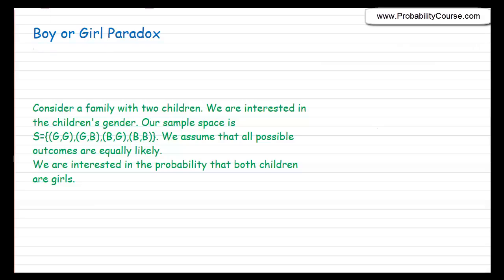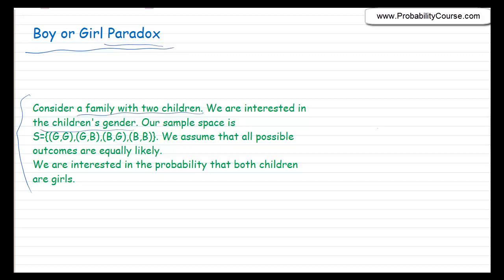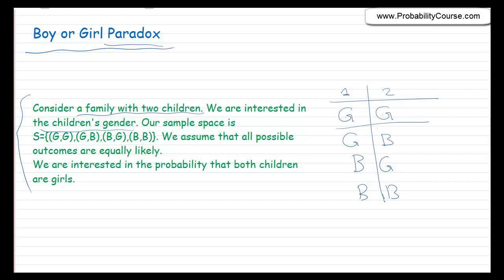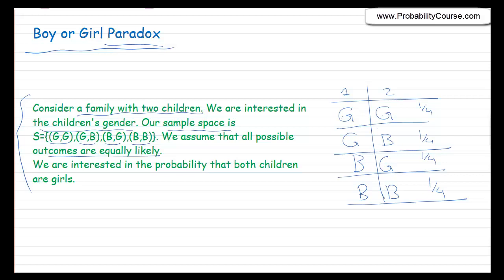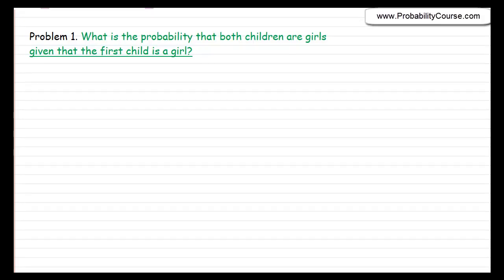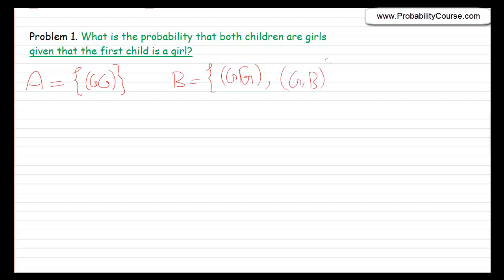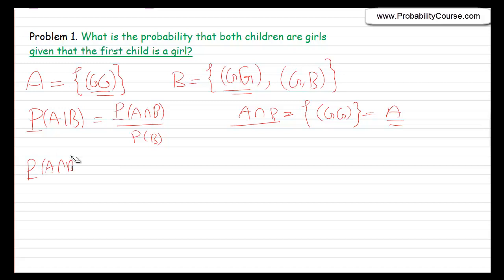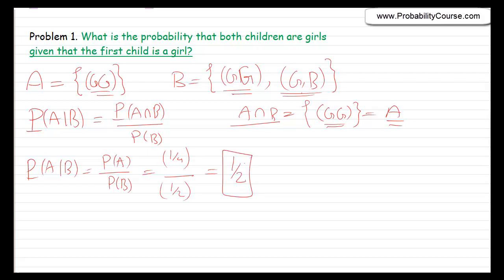10-Boy or Girl Paradox